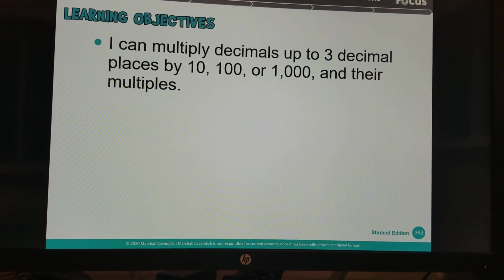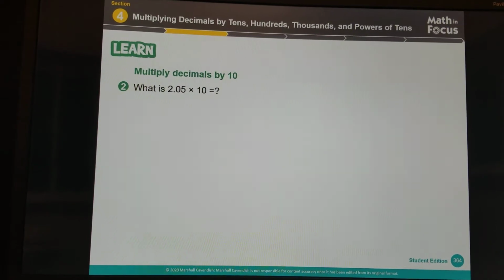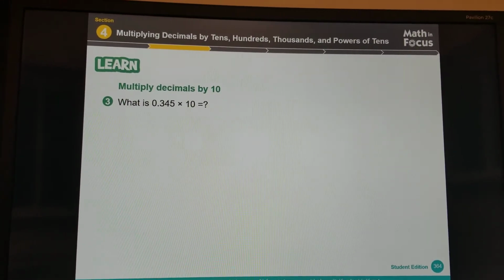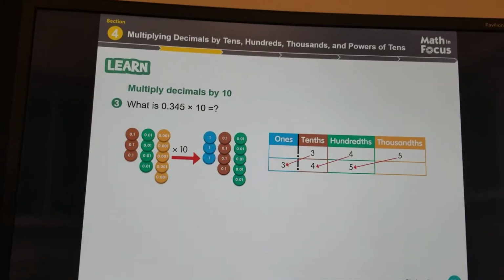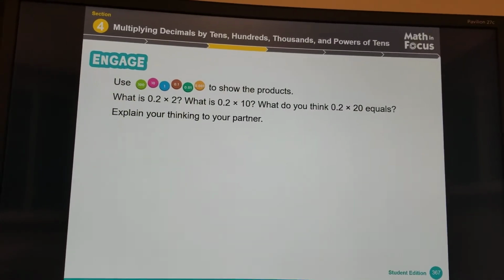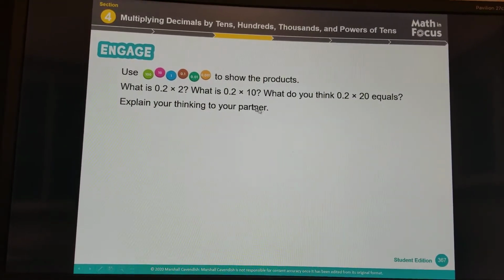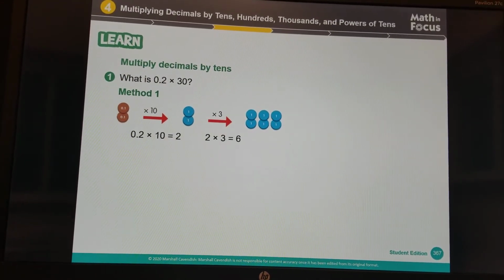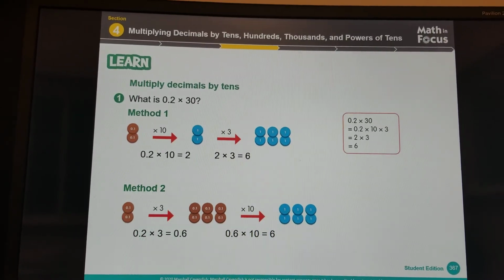Multiply Decimals by Tens Part 1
For April 20th math lesson